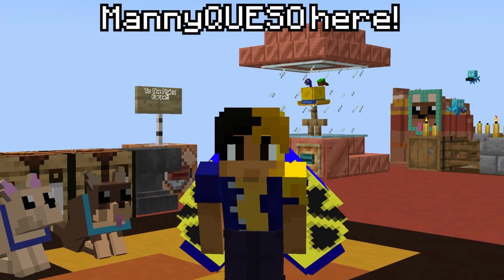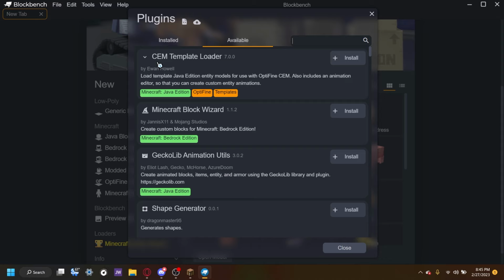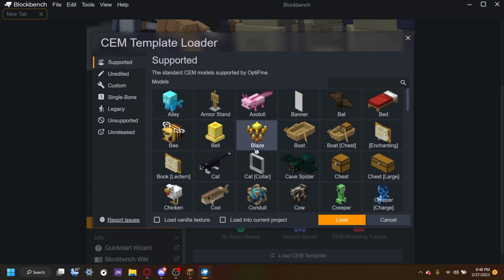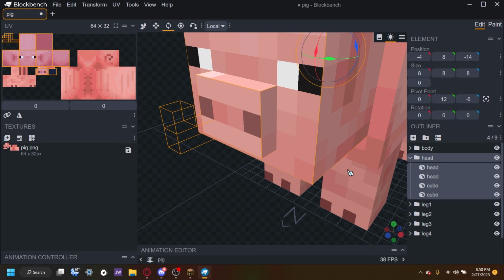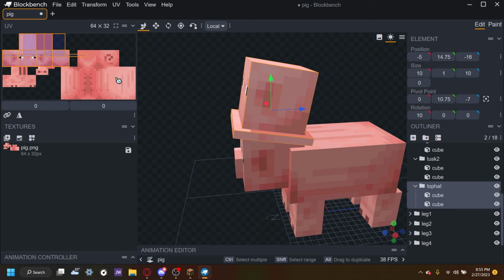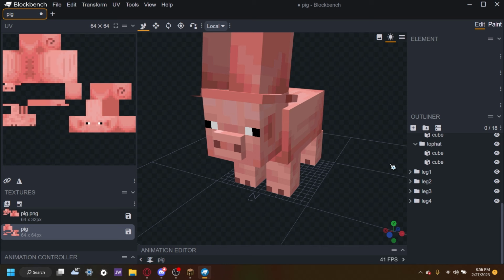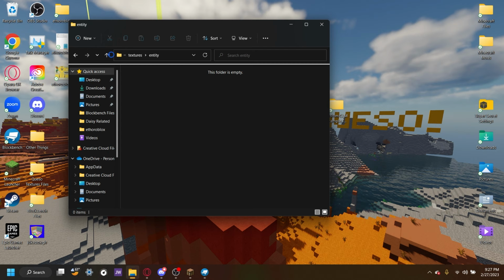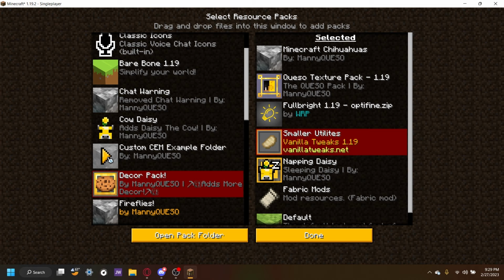Blockbench Tutorial | How to Make Custom Entity Models! | MannyQUESO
This video will show you how to make a custom modeled entities in Minecraft using Blockbench. I hope you can learn from this, if you have any suggestions on what I should do next. Let me know! Take care!

Montage Music- Made by @Endervatw